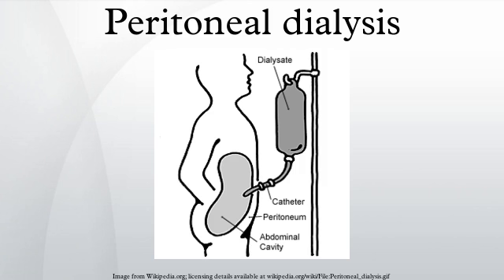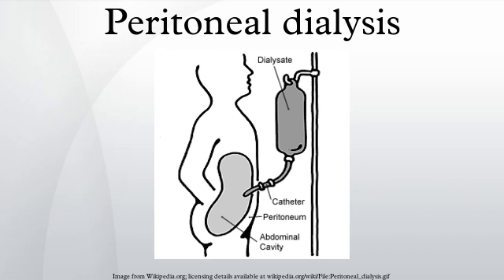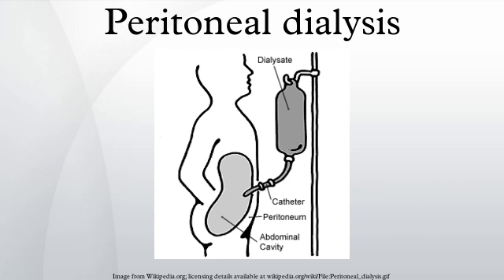Peritoneal dialysis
Peritoneal dialysis (PD) is a treatment for patients with severe chronic kidney disease. The process uses the patient's peritoneum in the abdomen as a membrane across which fluids and dissolved substances (electrolytes, urea, glucose, albumin and other small molecules) are exchanged from the blood. Fluid is introduced through a permanent tube in the abdomen and flushed out either every night while the patient sleeps (automatic peritoneal dialysis) or via regular exchanges throughout the day (continuous ambulatory peritoneal dialysis). PD is used as an alternative to hemodialysis though it is far less commonly used in many countries, such as the United States. It has comparable risks but is significantly less costly in most parts of the world, with the primary advantage being the ability to undertake treatment without visiting a medical facility. The primary complication of PD is infection due to the presence of a permanent tube in the abdomen.